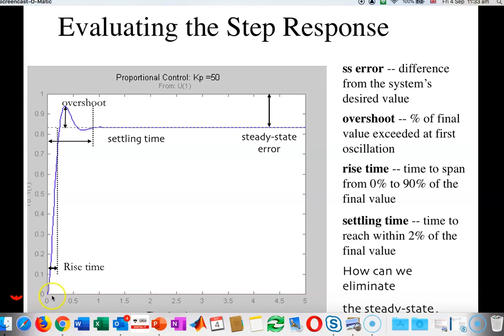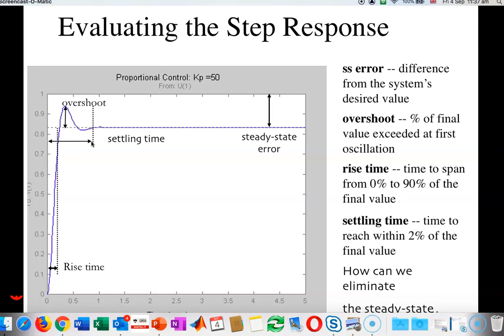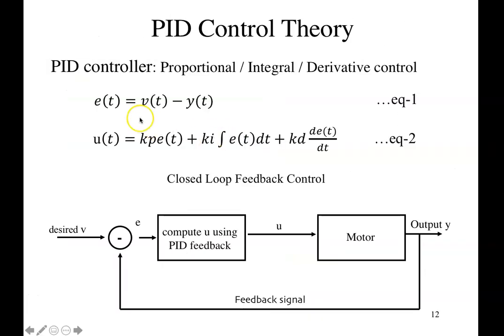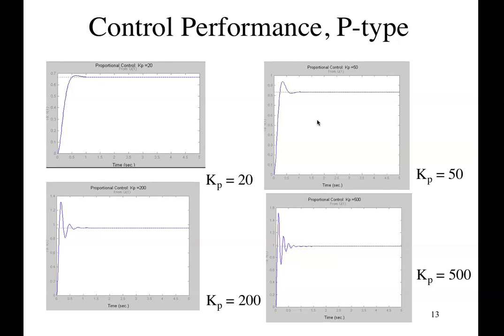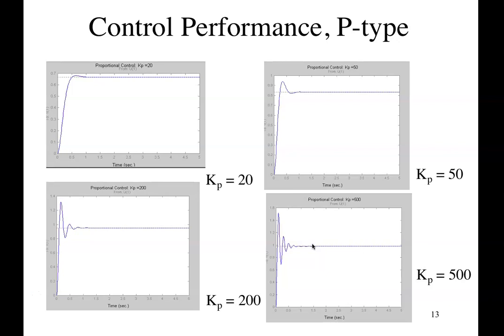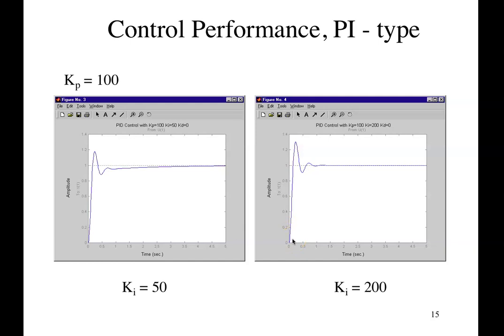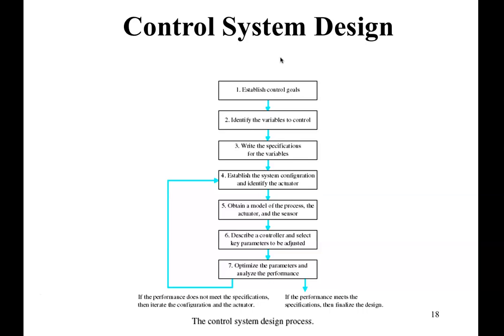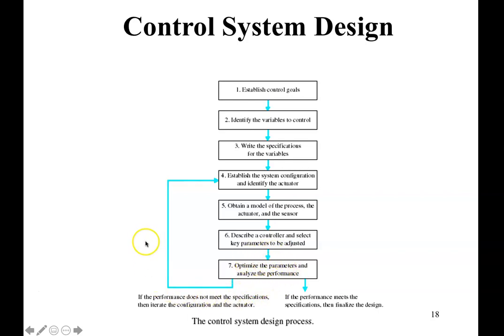P1 intro B